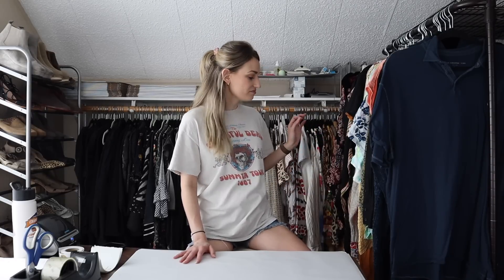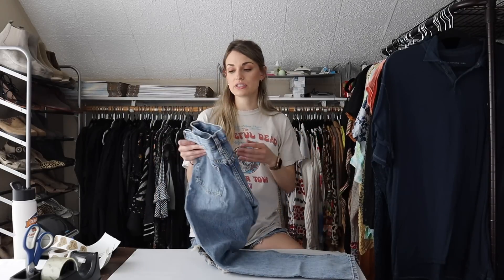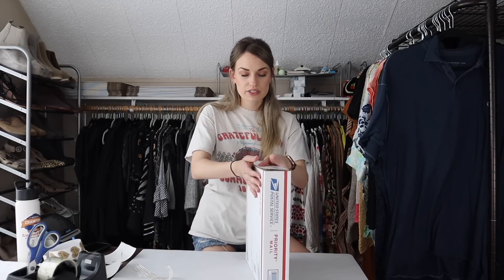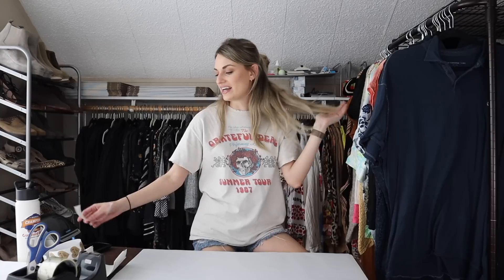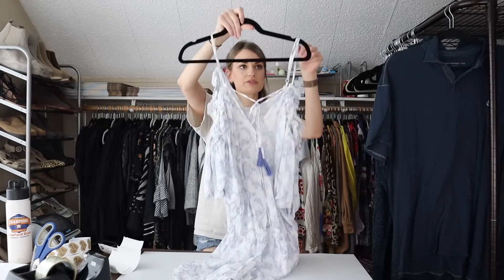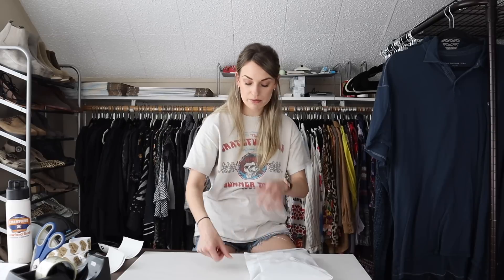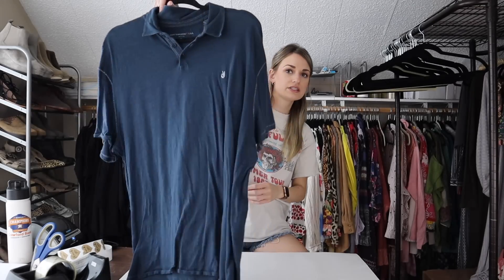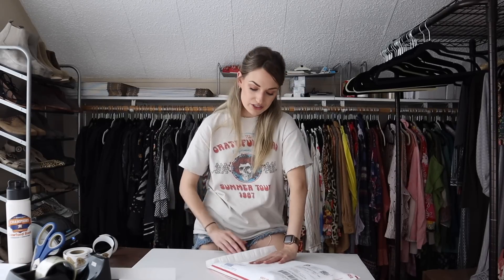Ship $1,300+ in Sales on Poshmark With Me & See What Sold FAST for a GREAT Profit!